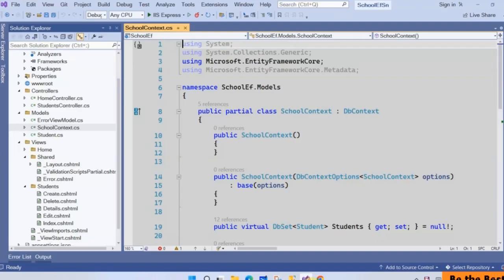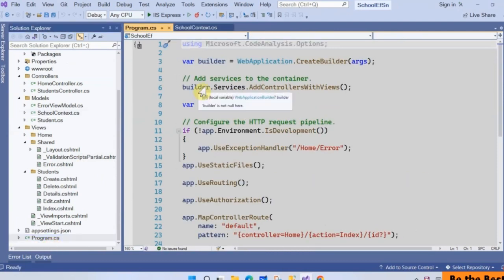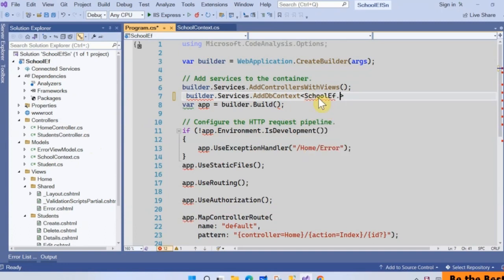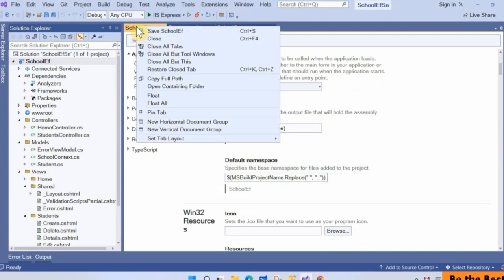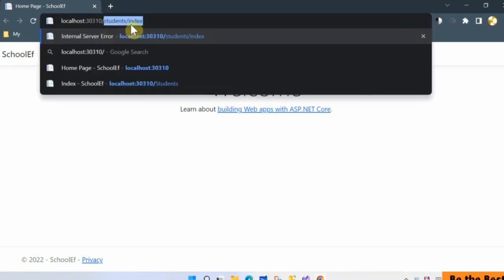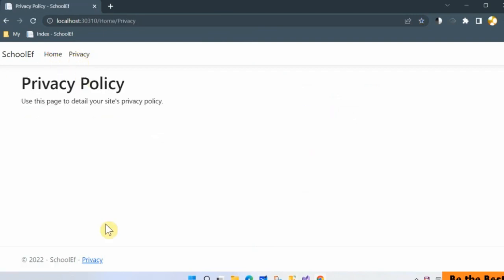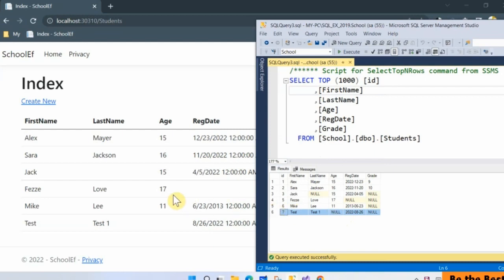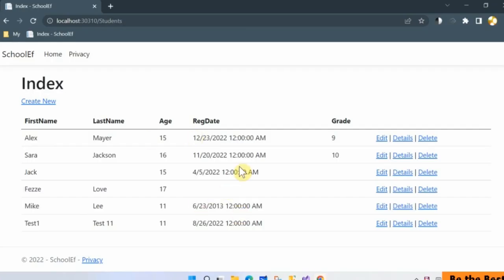17. Register DbContext and run Web site in Asp.net